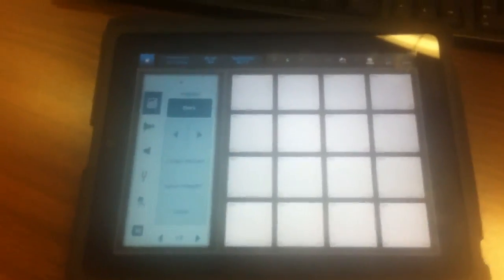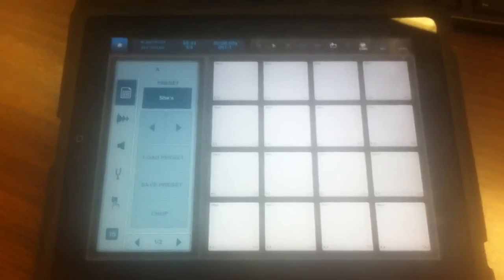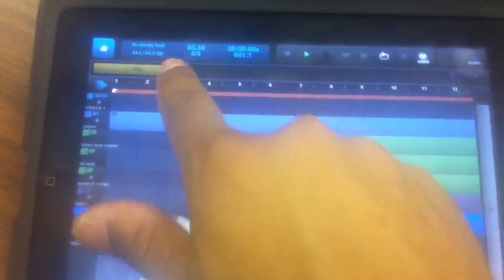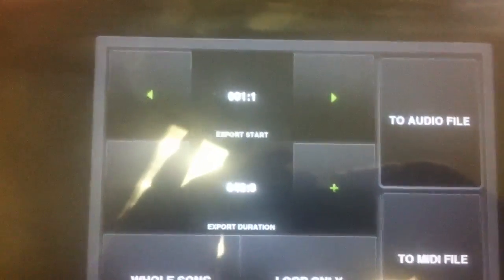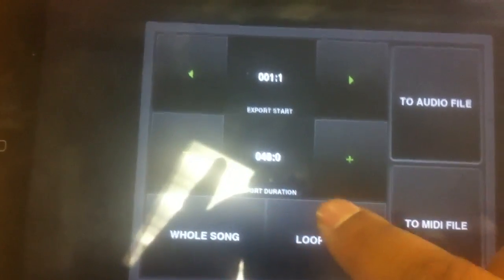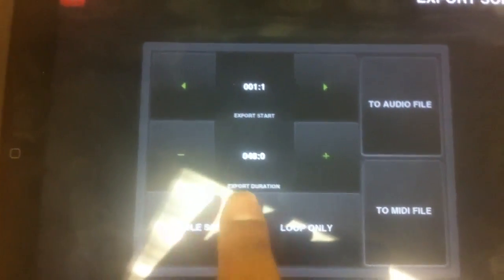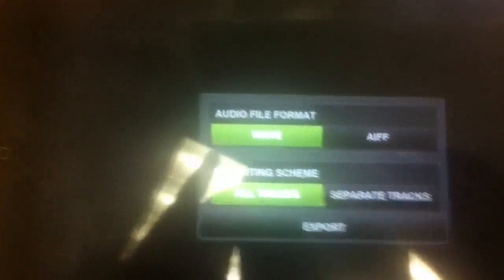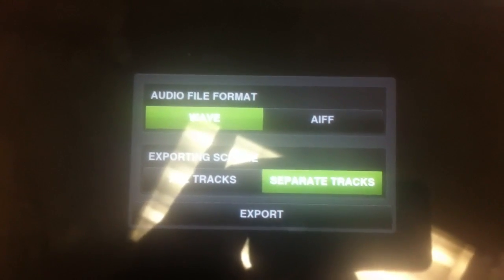Beatmaker 2 export project tutorial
Beatmaker 2 export project tutorial  video